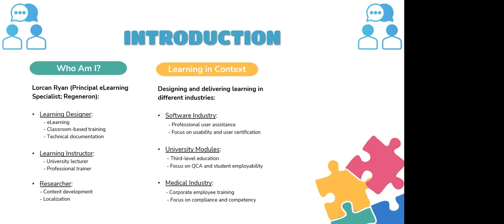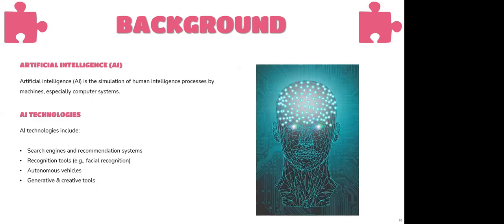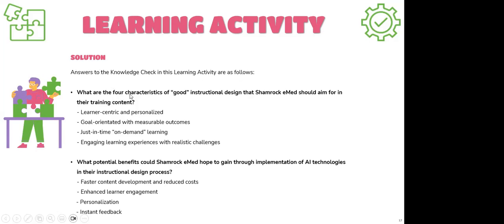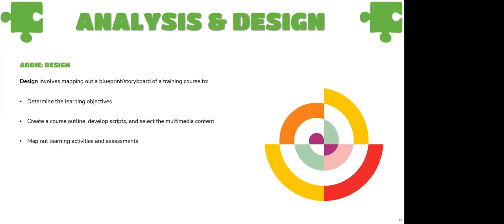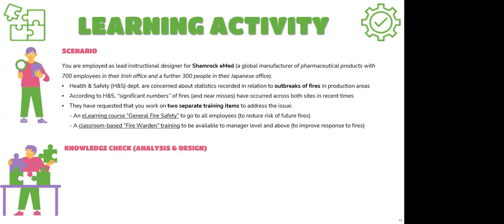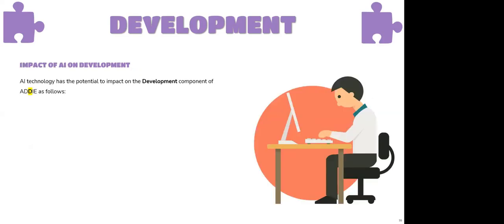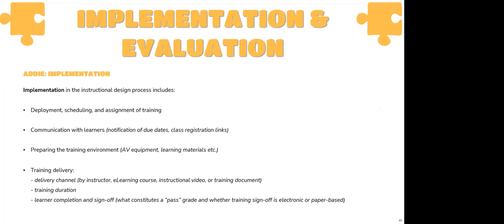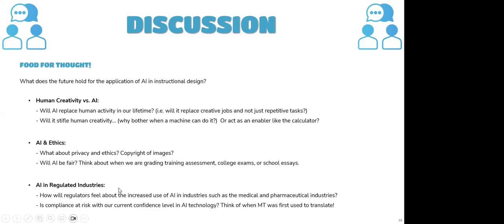ISTC Meets Lorcan Ryan - Ghost in the Machine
Lorcan Ryan explores the use of AI in instructional design.

Find out more about the ISTC and our ISTC Meets events